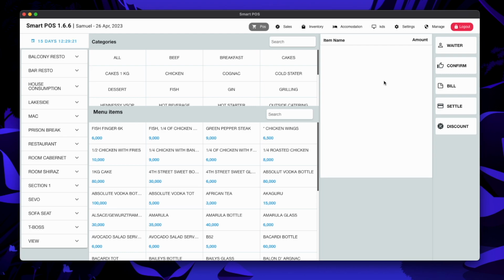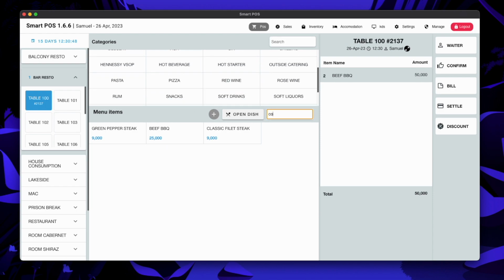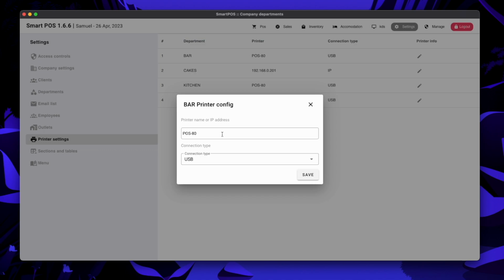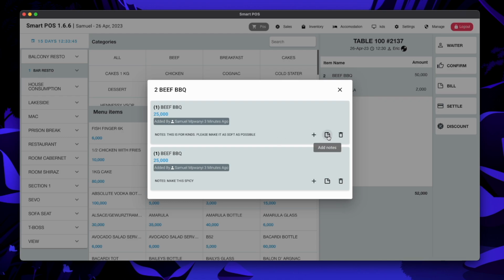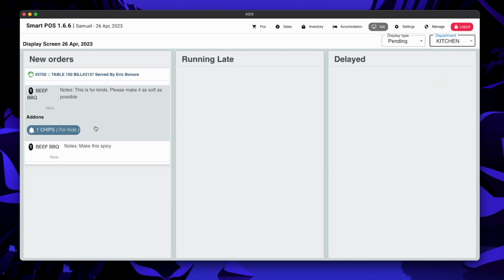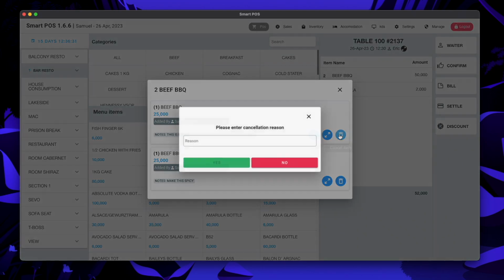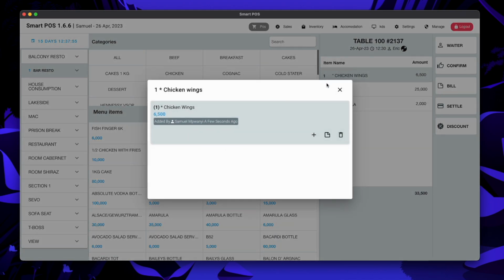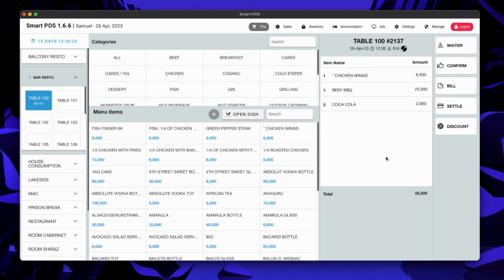Creating and managing an order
This video shows how you create a new order, restrictions for different users and how to set them.

At the end of this video, you will be able to create and manage a bill